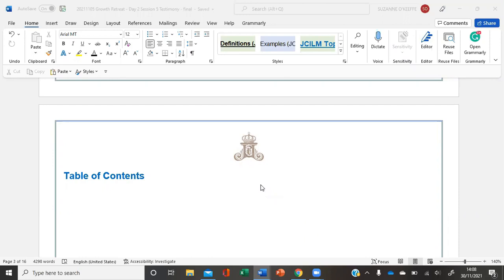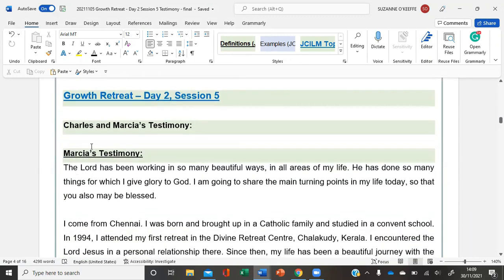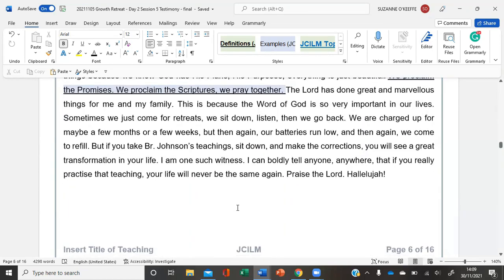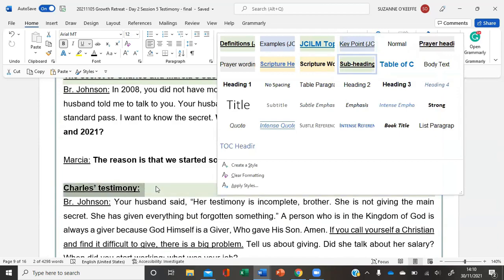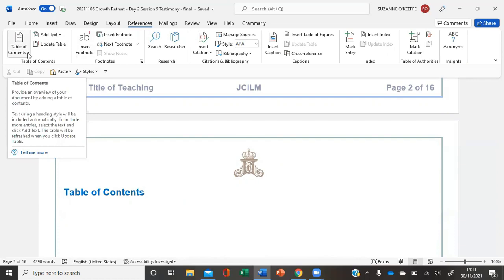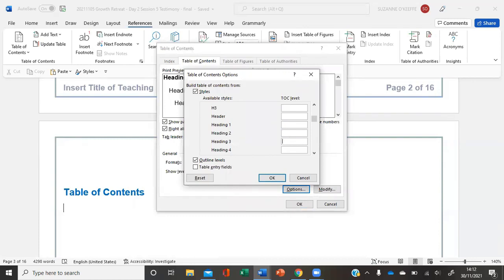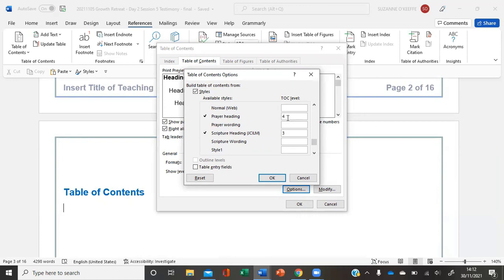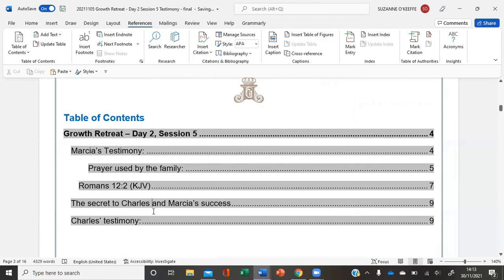4. How to create a simple Table of Contents in Microsoft Word (4 mins)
This video shows you how to create a customised Table of Contents using Heading Styles.